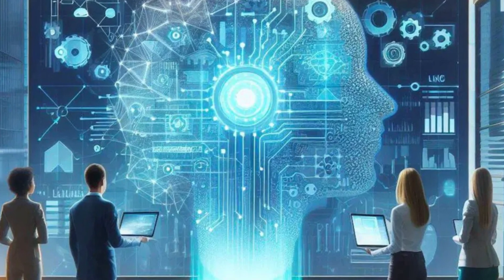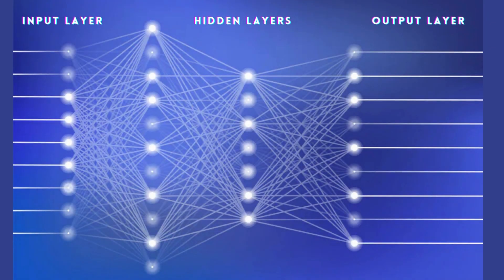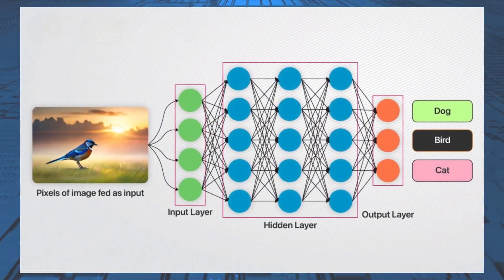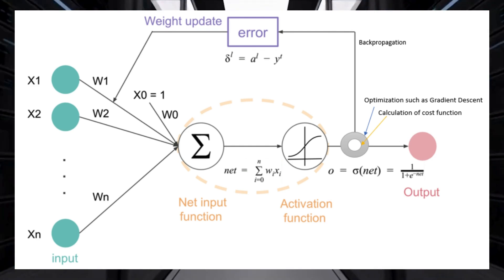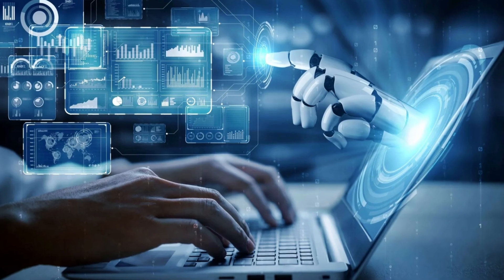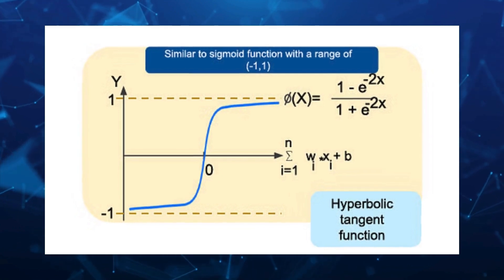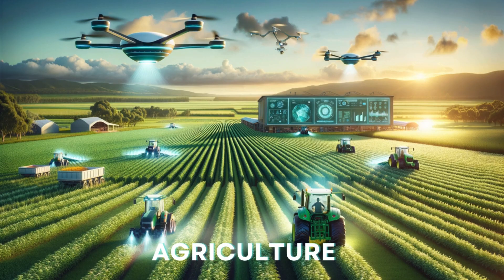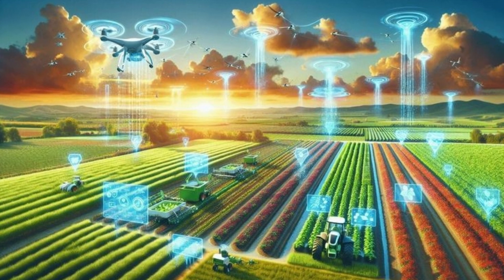What is Deep Learning? | How Deep Learning Works? | Deep Learning Algorithms?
Deep learning is a subfield of AI and ML that deals with algorithms inspired by the structure and function of the human brain's neural networks. These algorithms attempt to learn hierarchical representations of data, often in the form of complex patterns or features, directly from raw data inputs.

✅ Deep Learning concepts:
1. Data Preparation
2. Neural Network Architecture
3. Forward Propagation.
4. Loss Calculation
5. Backpropagation
6. Training Iteration
7. Validation and Testing

✅ Types of Activation Functions in Deep Learning:
1. Sigmoid Function
2. Threshold Function
3. ReLU Rectified Linear Unit Function
4. Hyperbolic Tangent Function

1. Convolutional Neural Networks (CNN)
2. Recurrent Neural Networks (RNN)
3. Long Short-Term Memory Networks (LSTMs)
4. Generative Adversarial Networks (GANs)
5. Transformer Networks
6. Autoencoders

✅ Deep Learning Applications:
1. Image and Video Processing
2. Natural Language Processing
3. Healthcare
4. Autonomous Vehicles
5. Finance
6. Robotics
7. Entertainment
8. Speech Recognition
9. Agriculture
10. Cybersecurity